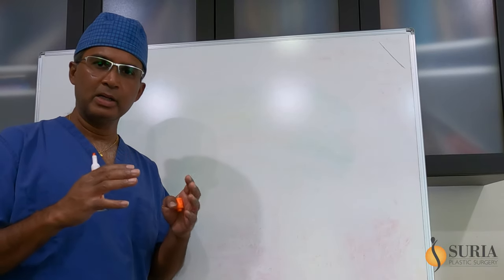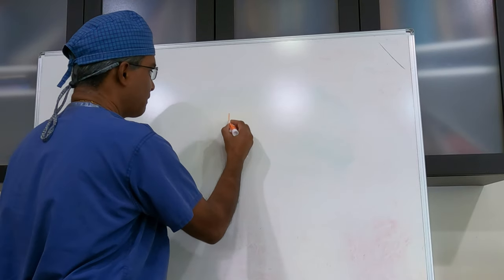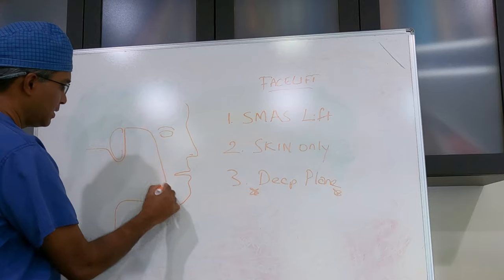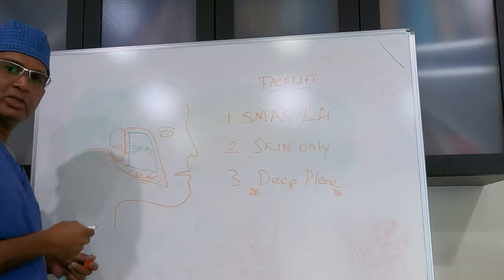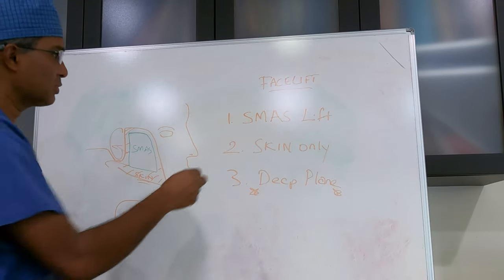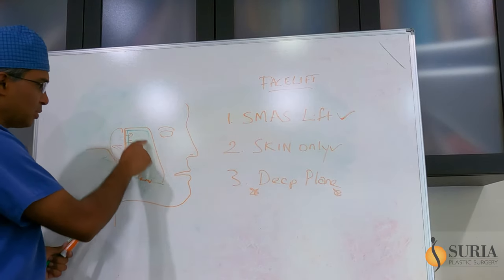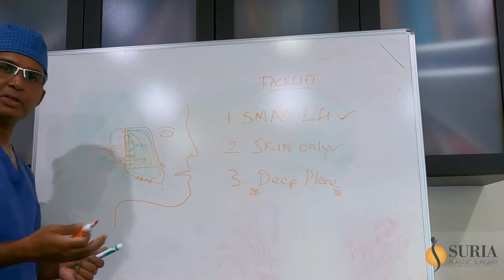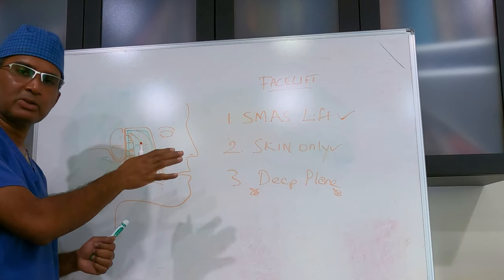Deep Plane Facelift vs. Skin Only Facelift vs. SMAS Facelift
Dr. Shashi Kusuma talks about the myths and misconceptions about the various types of Facelifts. Deep Plane, Skin Only & SMAS (Superficial muscular aponeurotic system) and what he uses and why some are better than others for his practice.